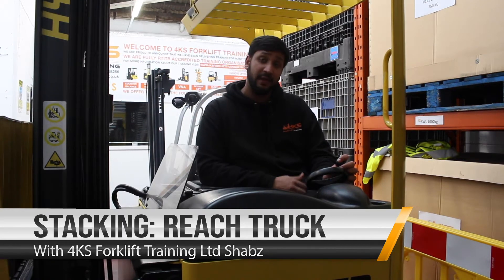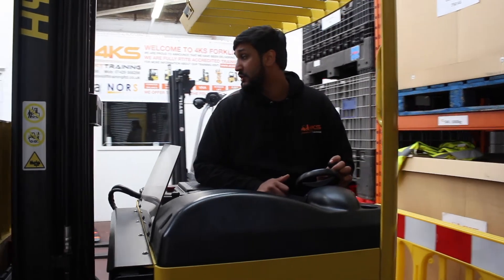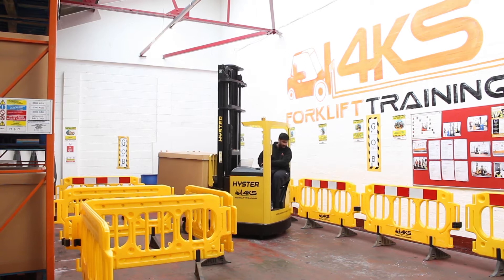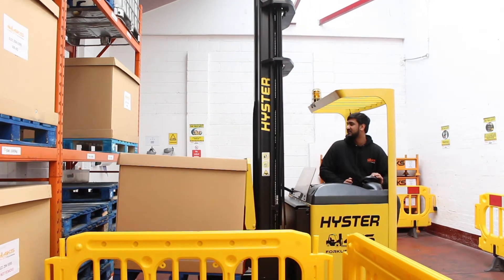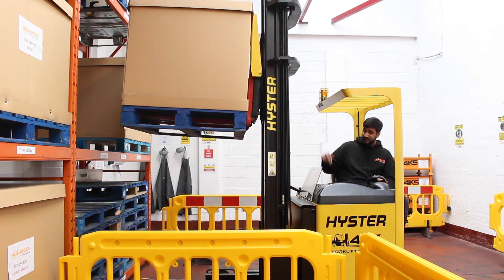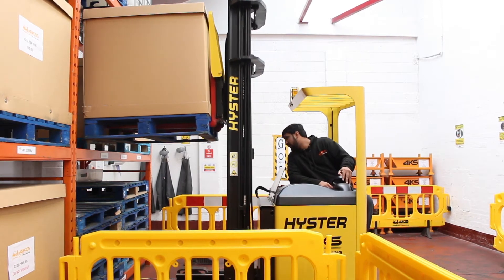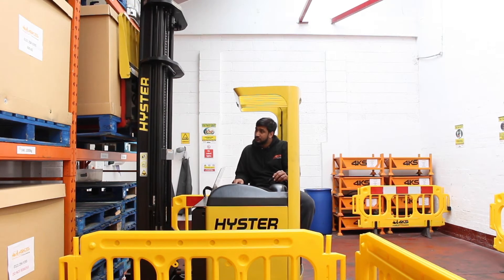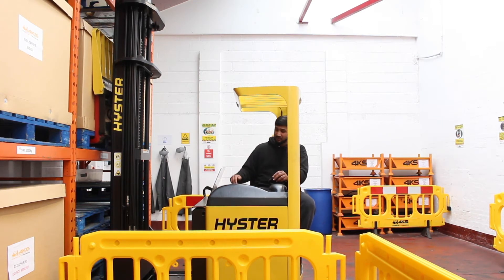Stacking Reach Truck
One of our qualified RTITB Instructor carrying out a lesson on how to stack at eye level safely with a Reach lift truck. We at 4KS pride ourselves for providing the highest level and standard of training. We are fully RTITB approved training providers and have an accredited training centre based in Birmingham West Midlands.